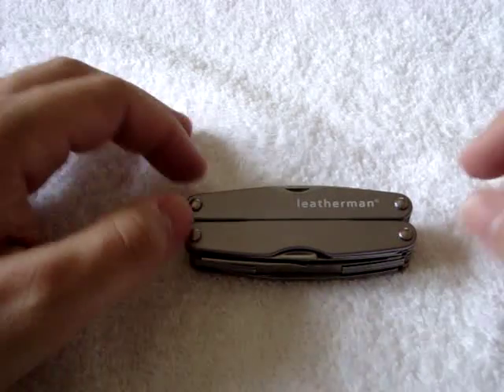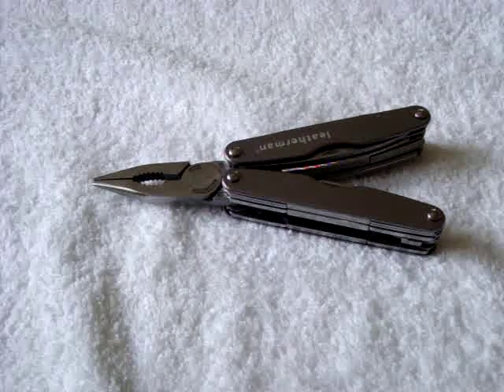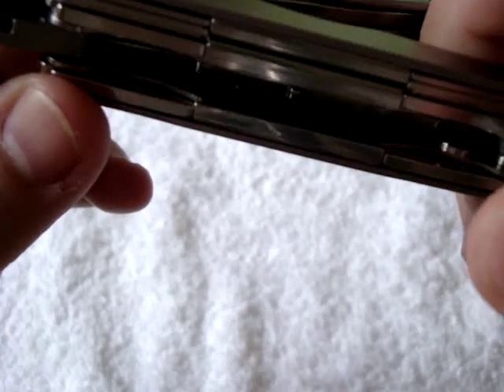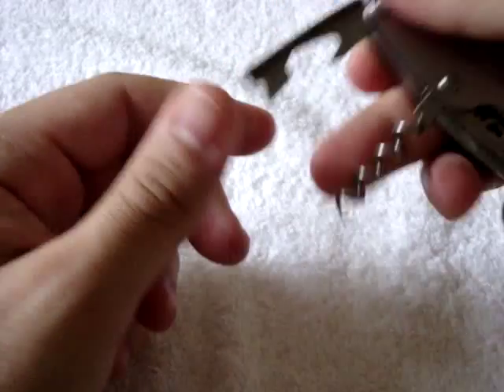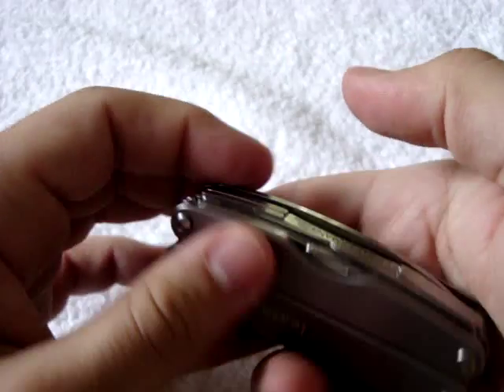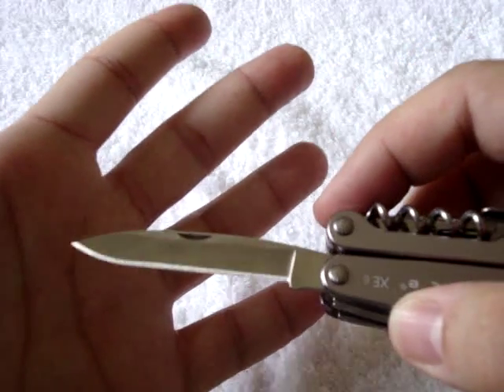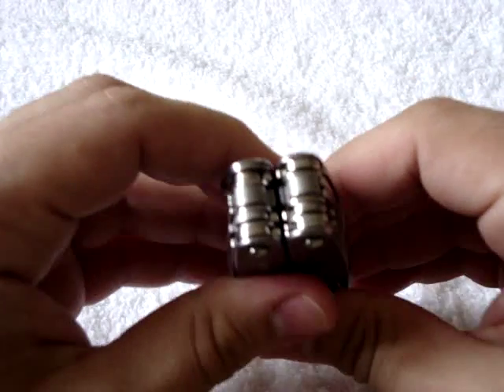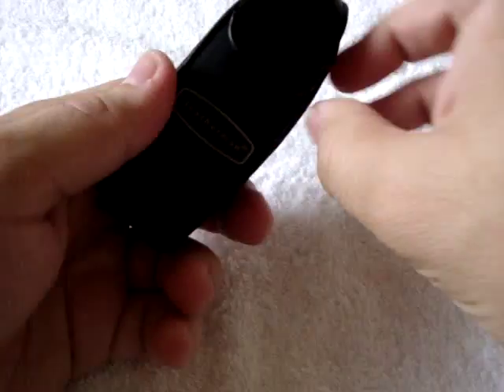Leatherman Juice XE6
This is an overview of the Leatherman Juice XE 6 pocket multitool. I have added this multitool to my Every Day Carry, and I think it fits well into my EDC system.